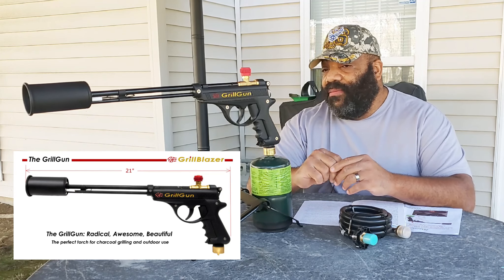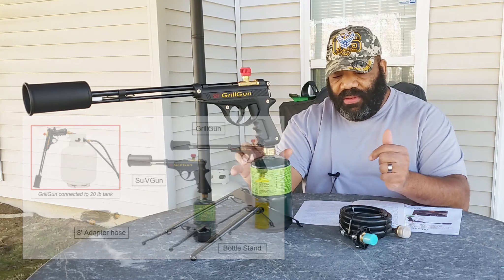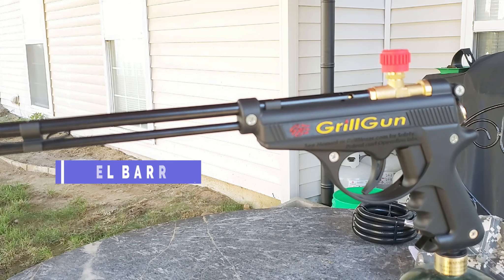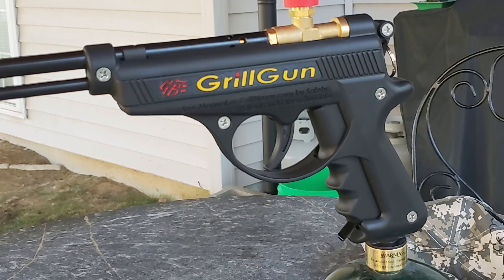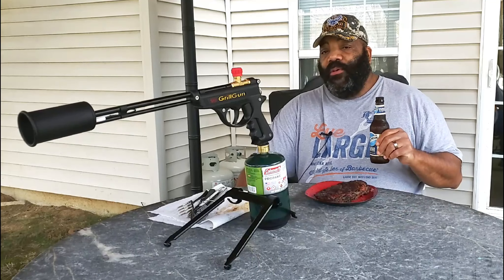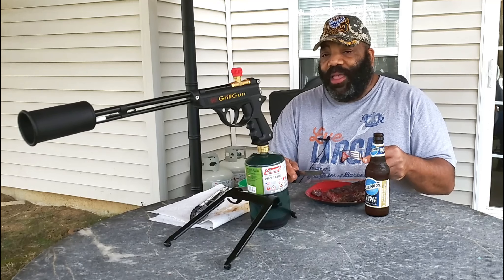Grill Blazer's Grill Gun Review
In this video, Bad Beast does a product review on the Grill Gun from Grill Blazers